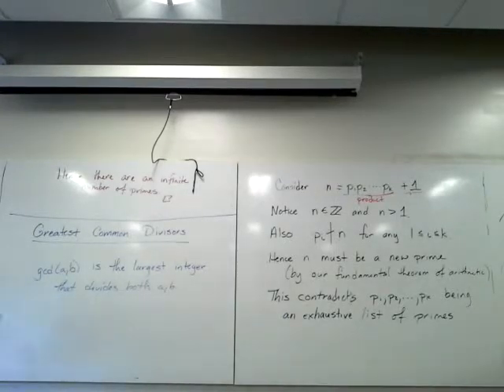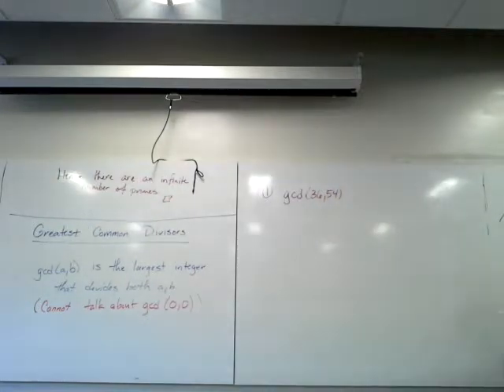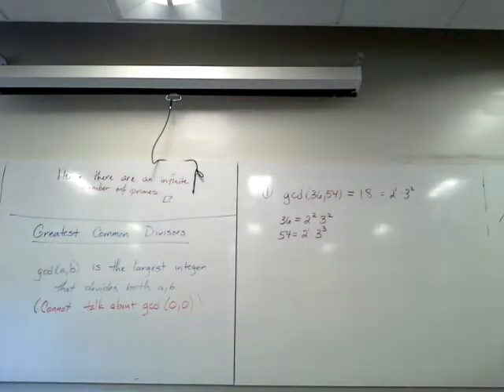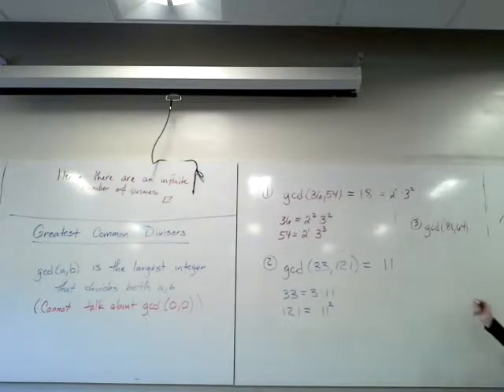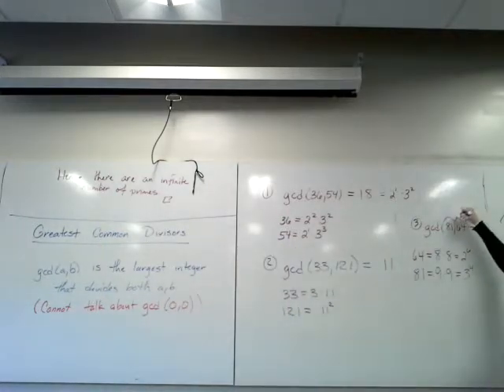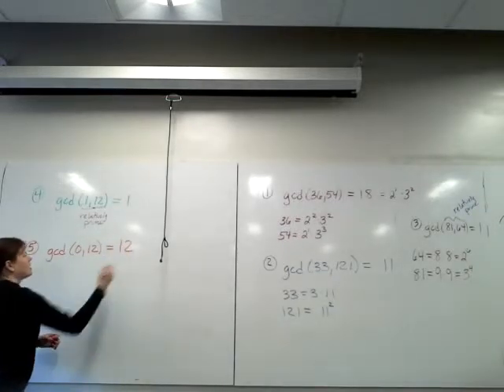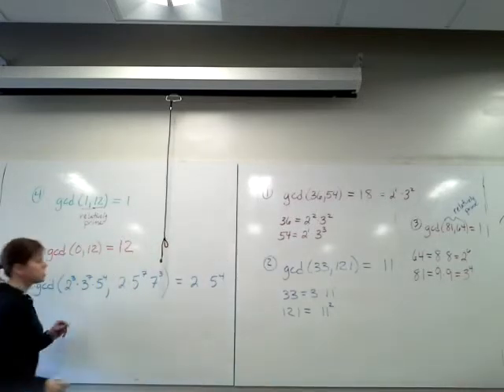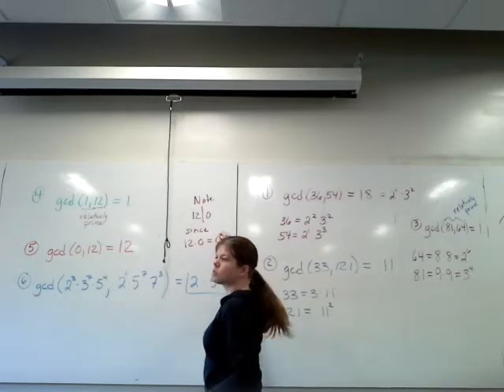Discrete Math 1 SUC Brockport 4-9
Discrete Math 1 SUNY Brockport